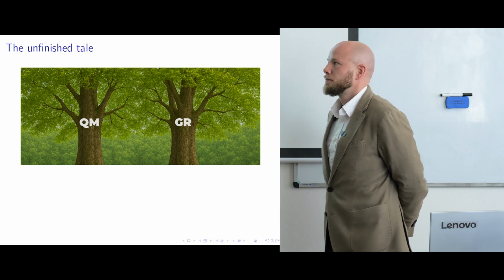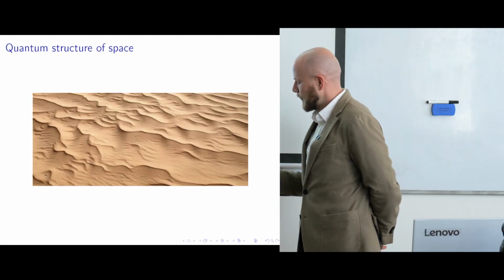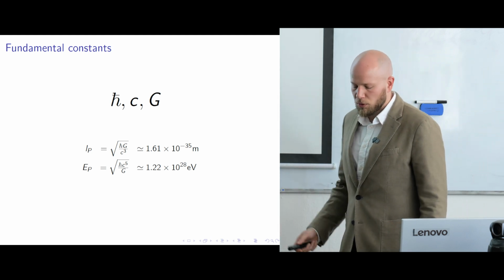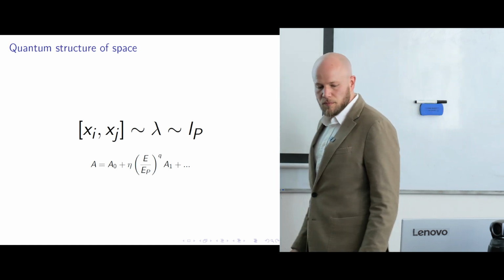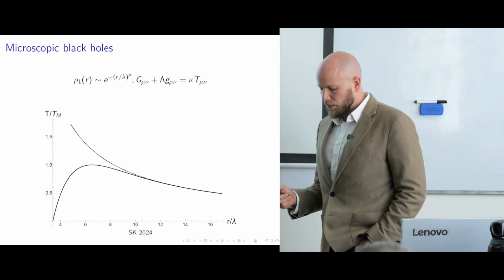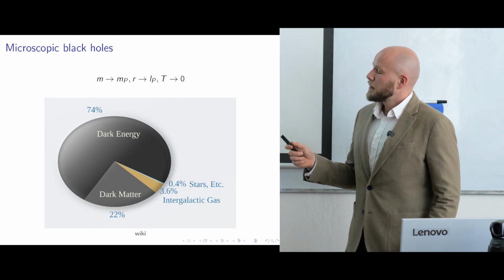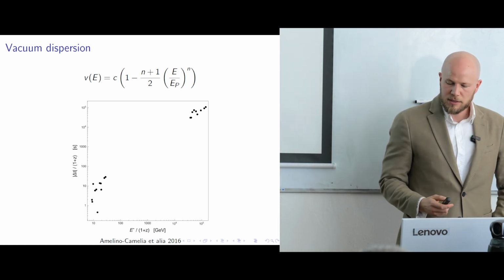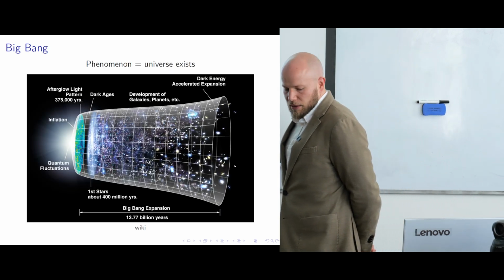Phenomenology of Quantum space | Theoretical physics lecture | Samuel Kováčik